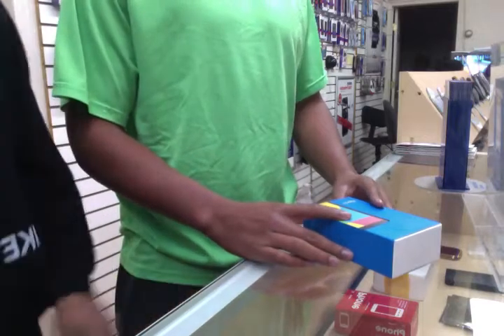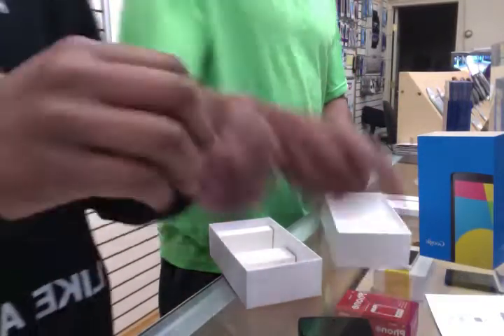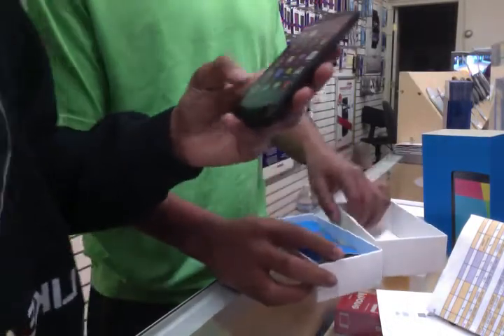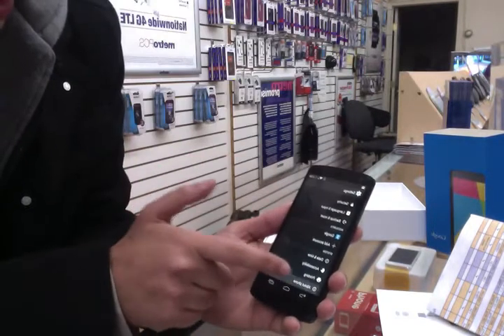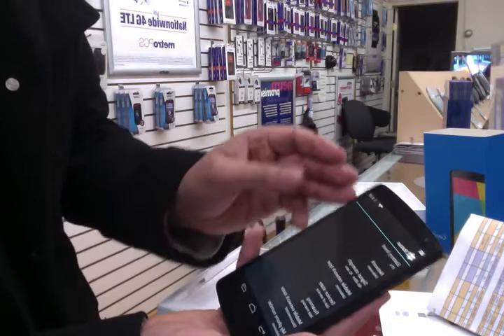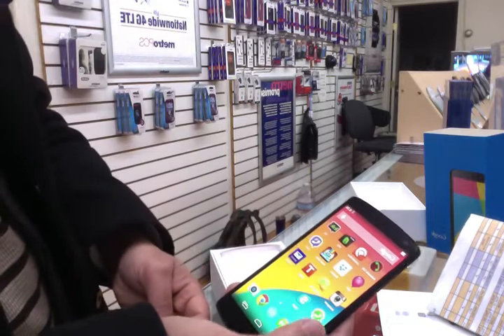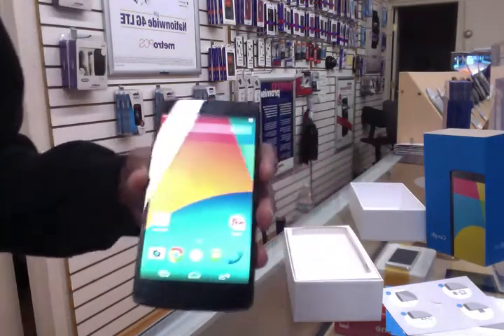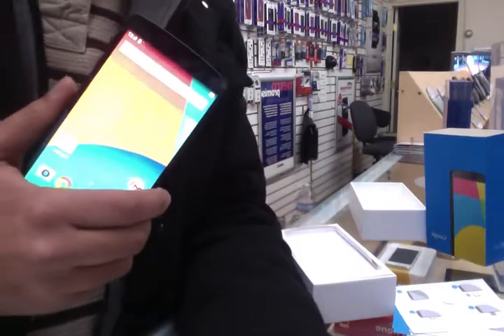Metro PCS Nexus 5 Unboxing & Review Part 1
Click this to learn how to make money on Instagram
Doesn't hurt to try.

Welcome to JG's tech channel. I upload videos weekly and I seek to always make better videos.

 If you want me to review your products or have any other business related suggestions.

Metro PCS!! Iphone!! 5s,5c,4s,4 or 1,2,2g,3,3g,3gs,6 All Models Unlocked